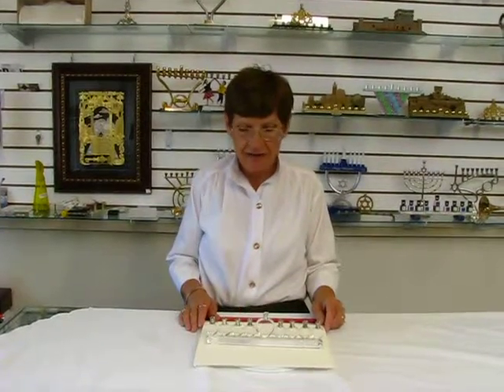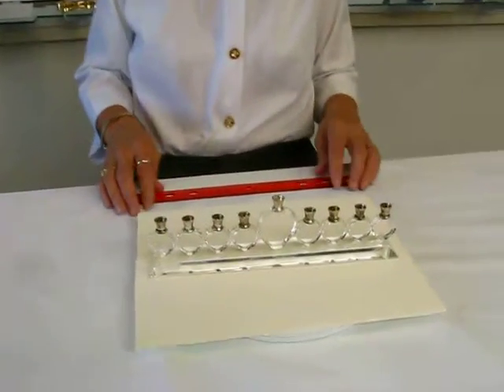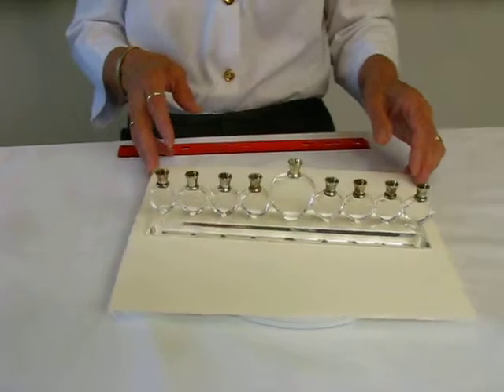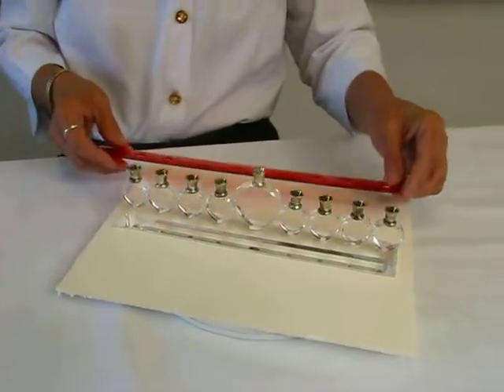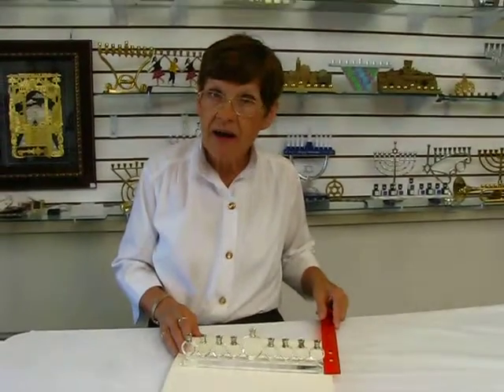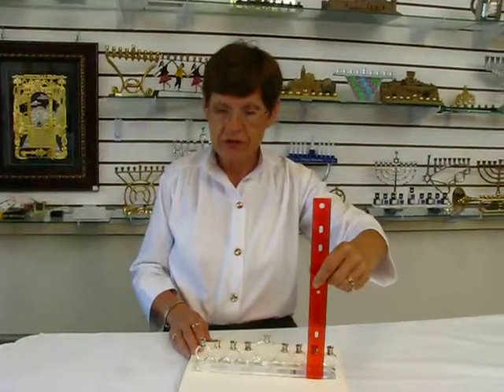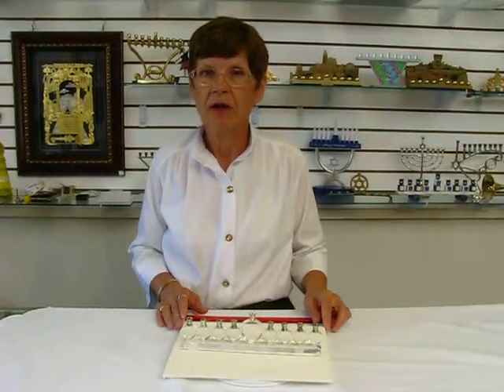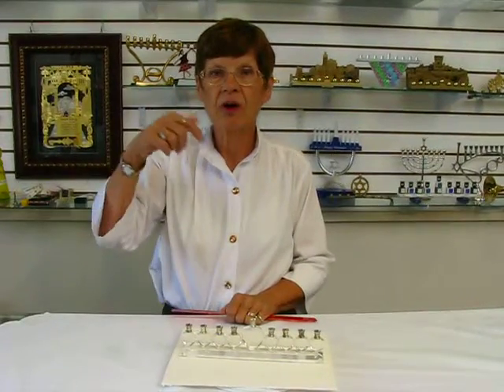Crystal Glass Perfume Bottle Menorah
600 South Holly Street Suite 103
Denver, Colorado 80246

Haukkah Judaica: 4188